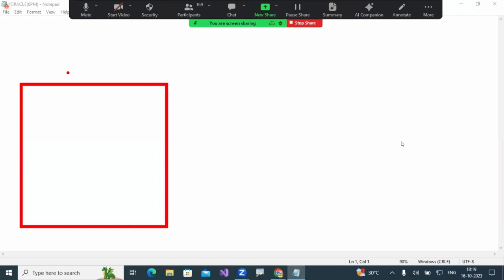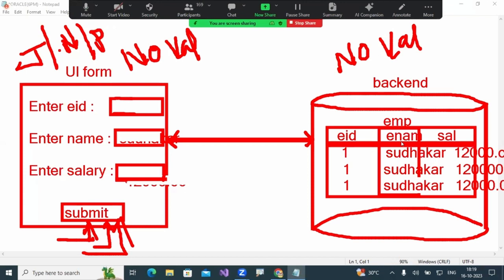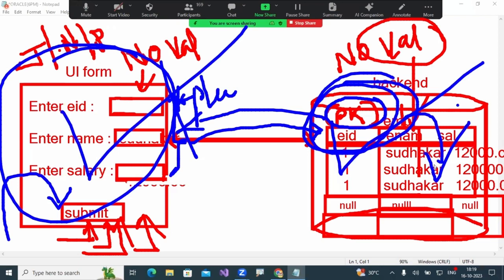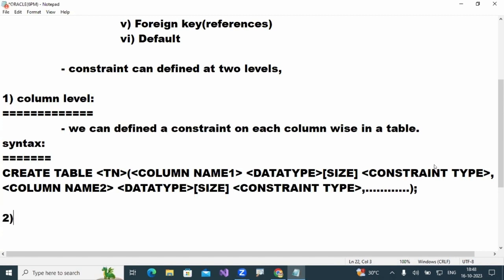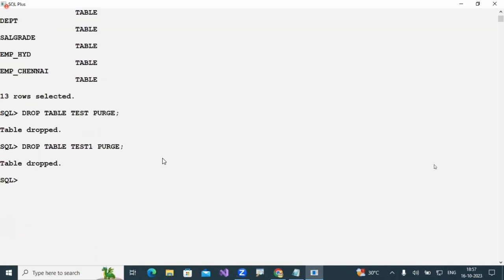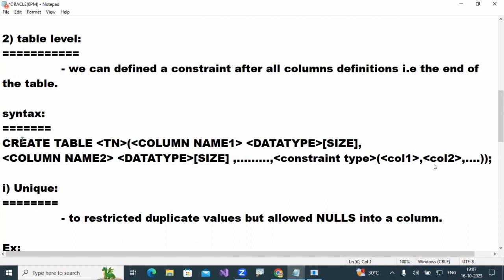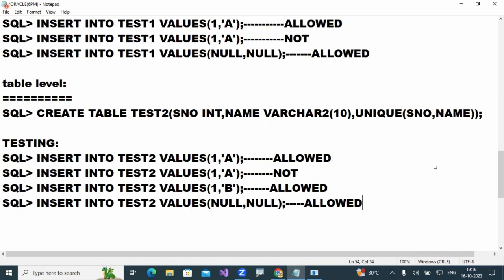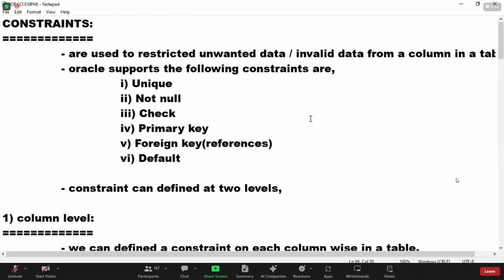Learn Oracle Database (SQL& PLSQL)-32